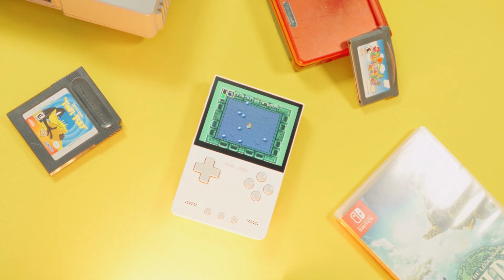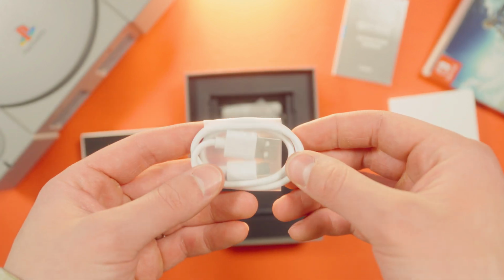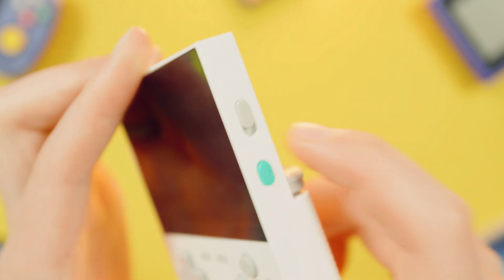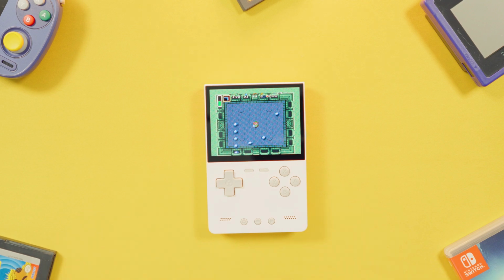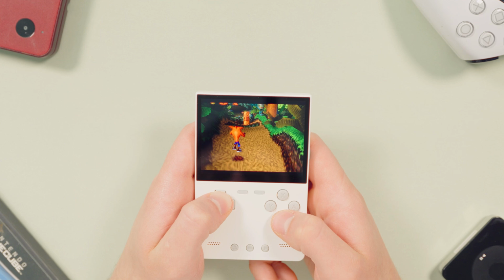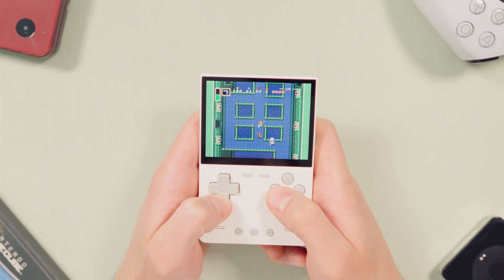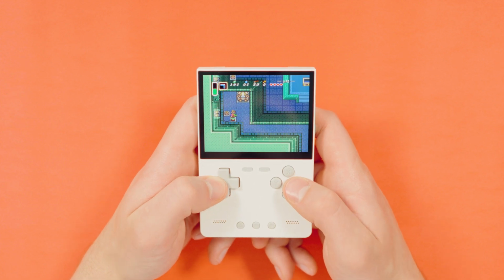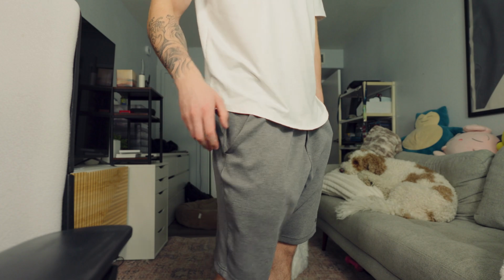The New Gameboy in Everyone's Pocket (The Brick)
The TrimUI Brick is the newest tiny handheld that has been on the rise in the retro handheld scene lately. I decided to go against my usual habits of buying larger devices and see if this smaller form factor could surprise me... and I'm happy to say it did! There's a reason why this is in everyone's pocket!

chapters
0:00 Tiny Handhelds
1:00 Introducing the Brick
1:40 Pricing & Specs
2:28 Build Quality & Design
5:53 Custom Firmware
8:55 Emulation Performance
11:26 I Love the Form Factor
11:49 Finding GAMES
12:43 Brick vs Social Media
13:14 Dealbreakers
15:15 Closing Thoughts

I also make music here if you want to listen! @IsaacAppOfficial